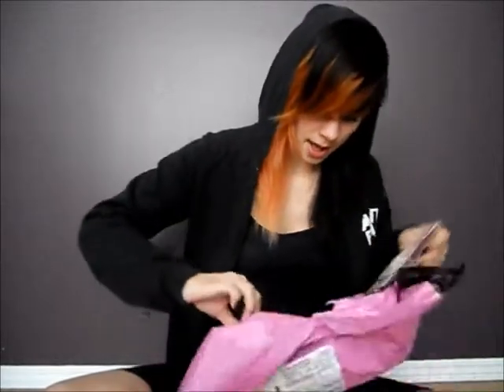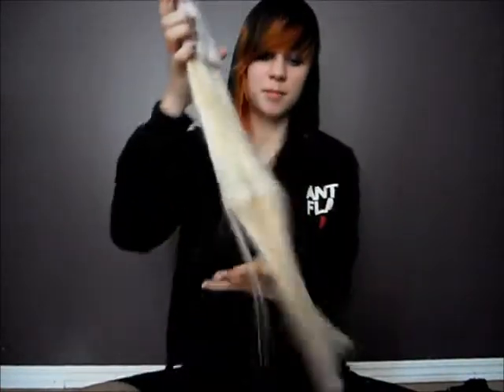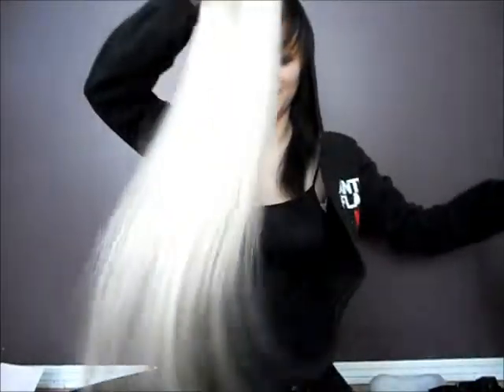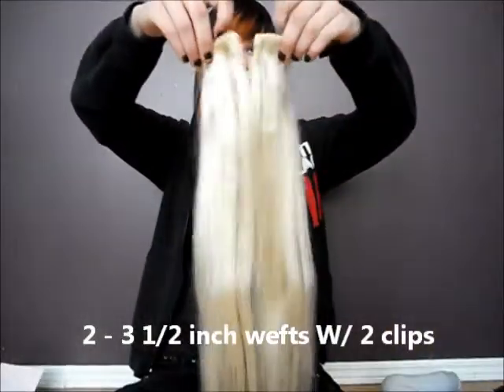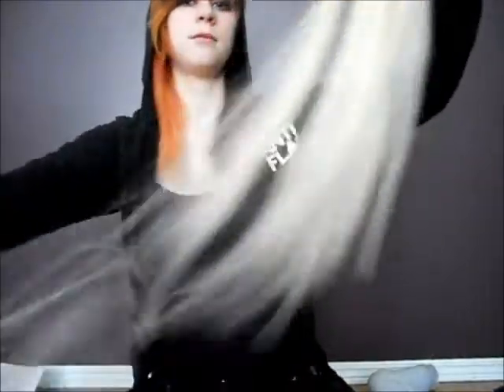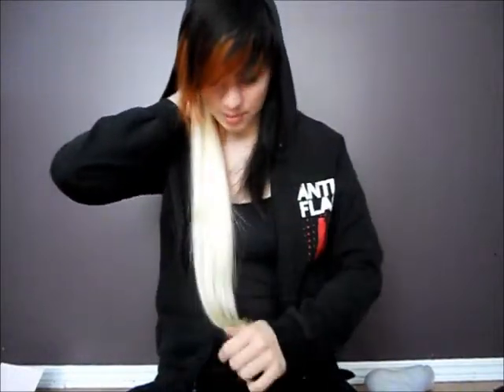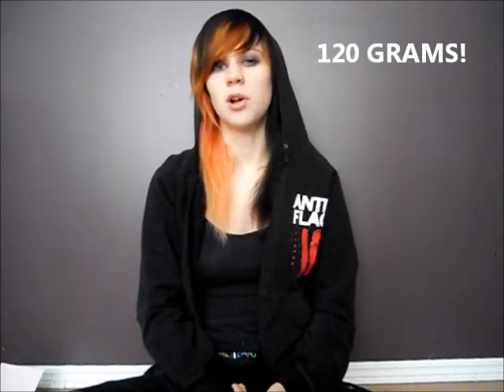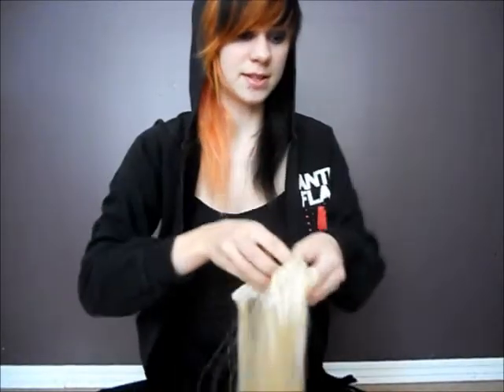OPENING MY FOXY LOCKS EXTENSIONS!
un packaging my foxy locks extensions with you :D